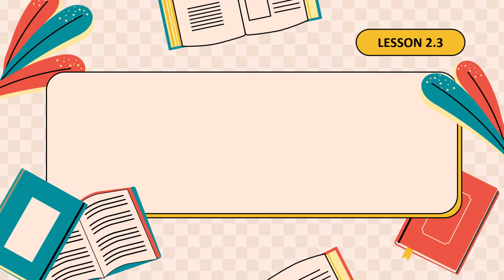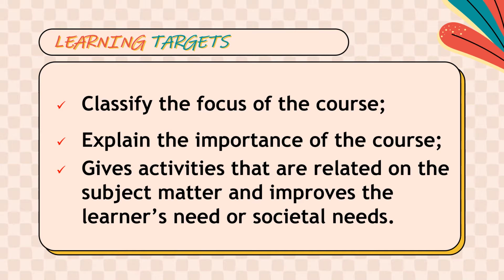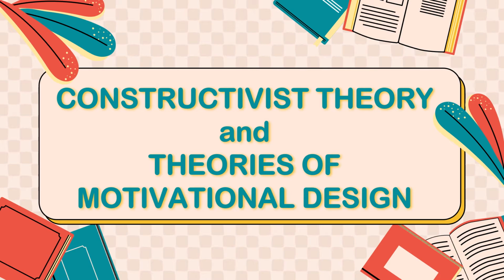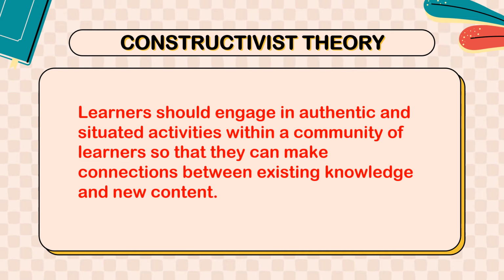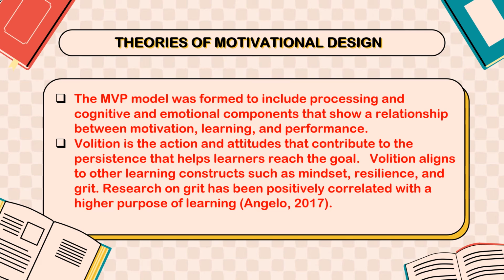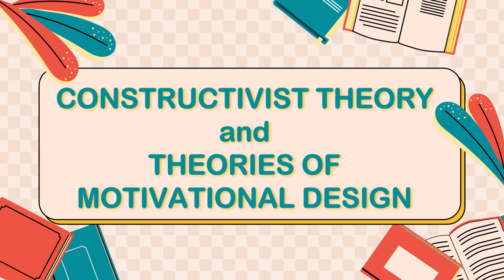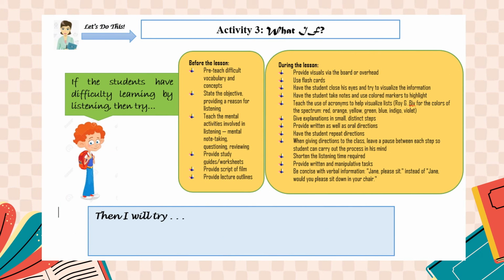CHAPTER 2-PART 3-IPP REPORTING-MAIKA VERGARA